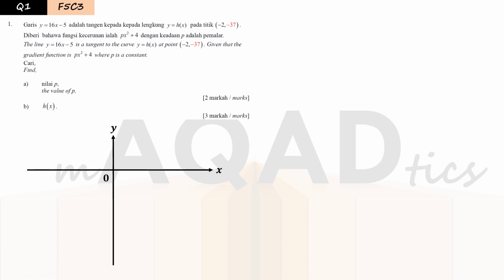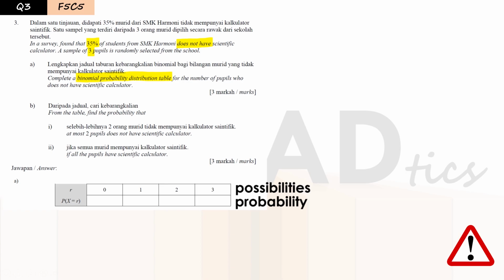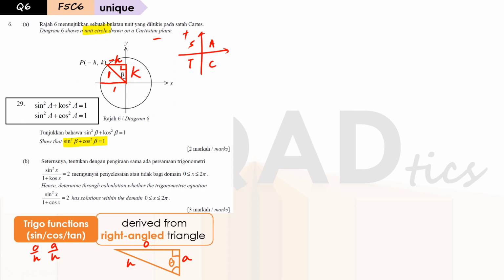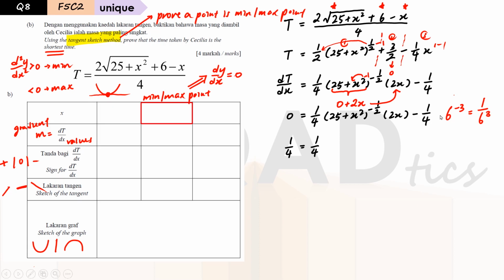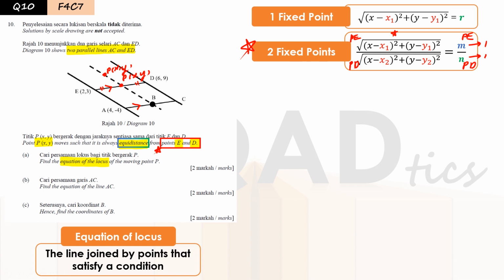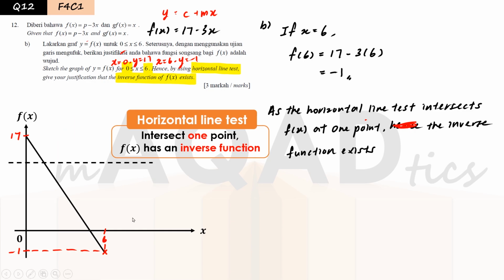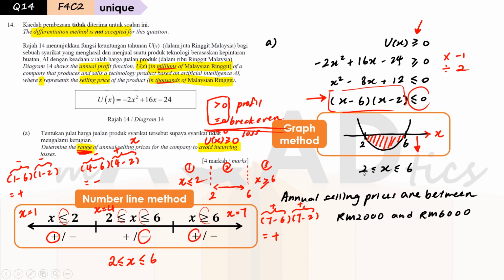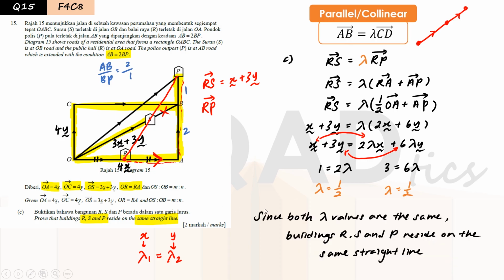Trial Addmath - KEDAH 2025 - Paper 1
One of the TRICKIEST trial papers of 2025, but nothing will stop us from CONQUERING this paper TOGETHER!

Timestamp:
Question 1 (Integration)
2:02 Q1a
5:00 Q1b
Question 2 (Permutations & Combinations)
8:32 Q2a
12:00 Q2b
17:33 Q2c
Question 3 (Probability Distributions)
25:53 Q3a
31:57 Q3b
Question 4 (Linear Law)
34:38 Q4
Question 5 (Logarithms)
42:30 Q5
Question 6 (Trigonometric Functions)
49:27 Q6a
56:09 Q6b
Question 7 (Quadratic Functions)
59:23 Q7a
1:03:16 Q7b
Question 8 (Differentiation)
1:04:30 Q8a
1:11:06 Q8b
Question 9 (System of Linear Equations)
1:26:22 Q9
Question 10 (Coordinate Geometry)
1:38:01 Q10a
1:47:05 Q10b
1:48:41 Q10c
Question 11 (Circular Measure)
1:50:28 Q11a
1:53:12 Q11b
Question 12 (Functions)
2:00:12 Q12a
2:06:58 Q12b
Question 13 (Progressions)
2:11:01 Q13a
2:16:28 Q13b
Question 14 (Quadratic Functions)
2:26:05 Q14a
2:36:19 Q14b
Question 15 (Vectors)
2:42:27 Q15a
2:51:10 Q15b
2:55:45 Q15c
3:01:45 Final thoughts~

For clear audio, it is recommended to use headphones, but remember to have a few breaks in between!

- NO AI IS USED IN THIS VIDEO -